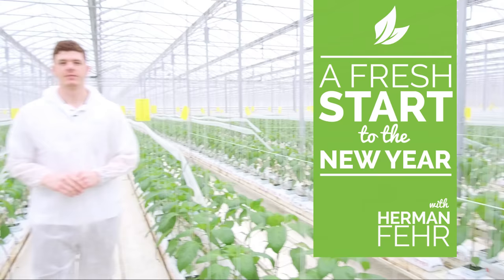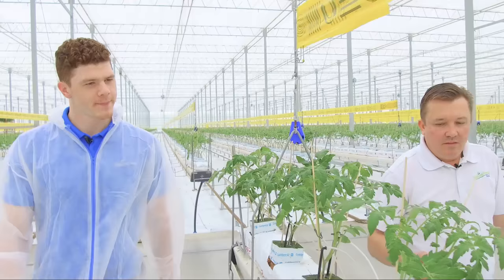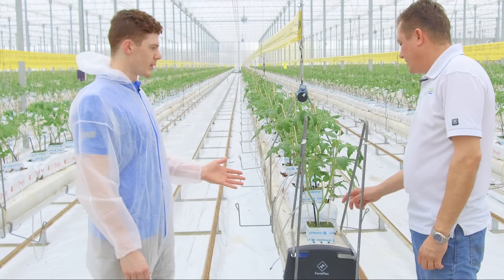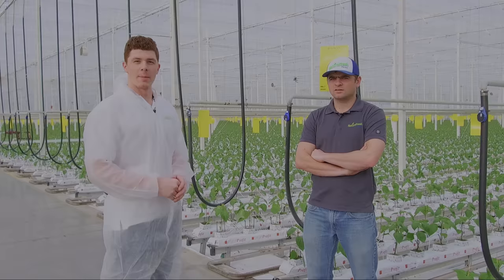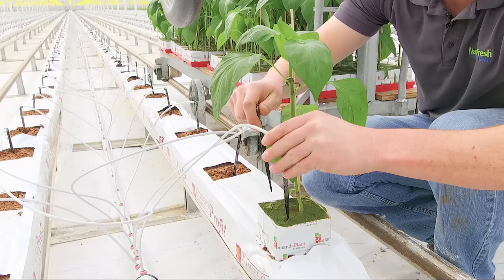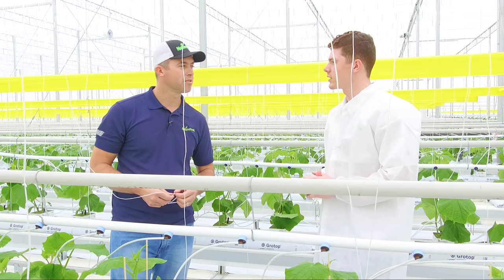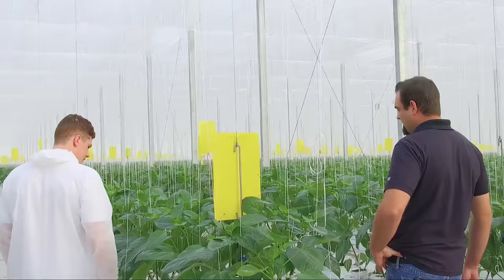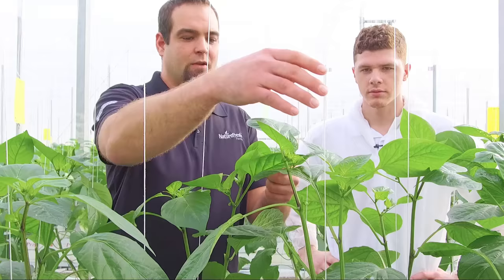A Day In The Life - New Year Means New Crops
In this instalment of his A Day In The Life series, Herman connects with our growers across all of our greenhouses in Leamington,ON to talk about tomatoes, bell peppers, and cucumbers. From seedling to first picked fruit, learn how our veggies come to life.